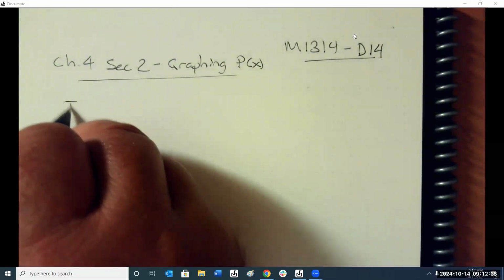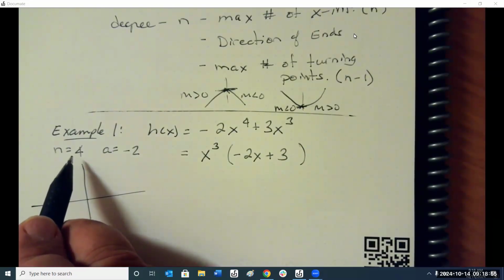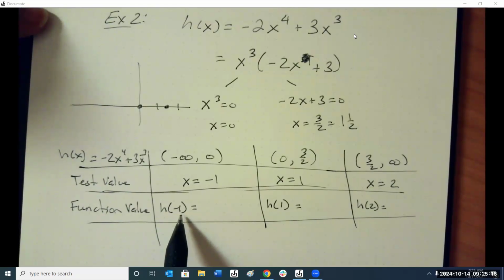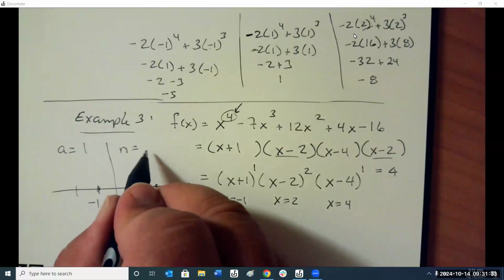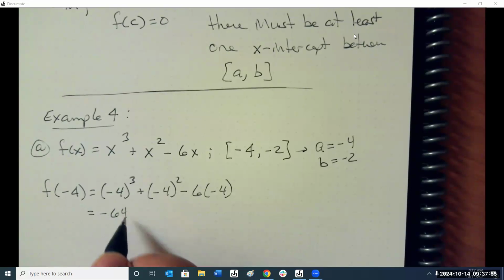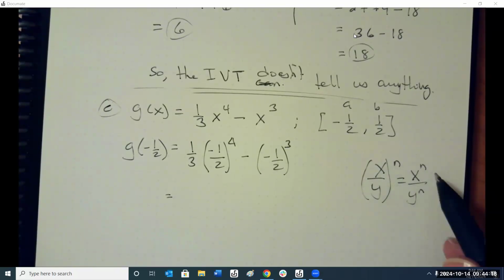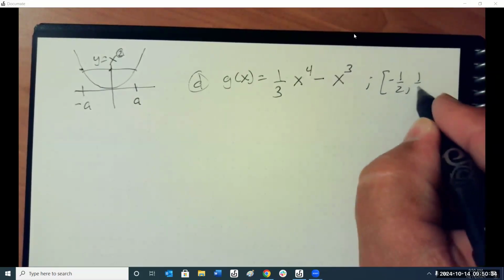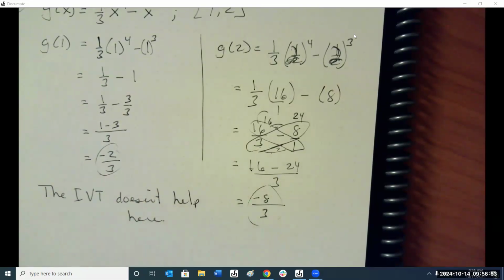MATH 1314 - CH 4 SEC 2 - Graphing Polynomial Functions